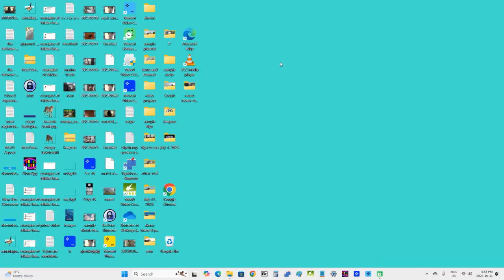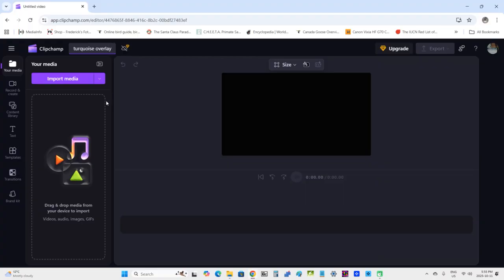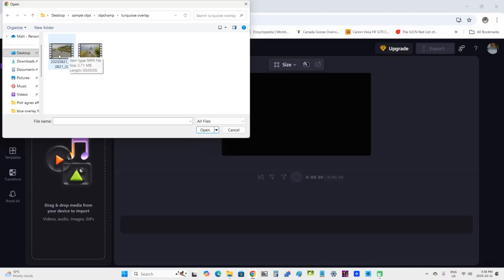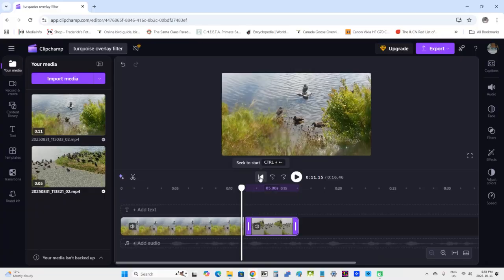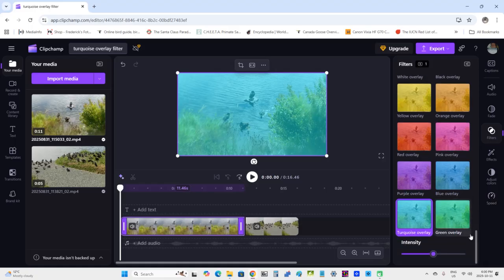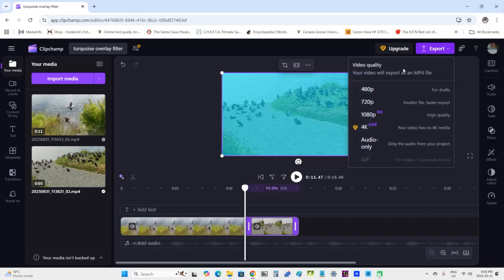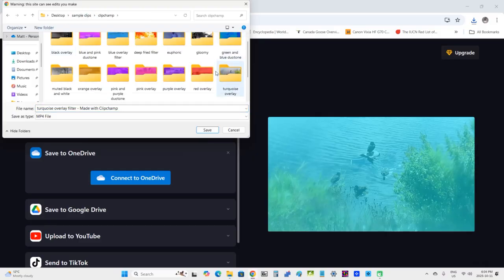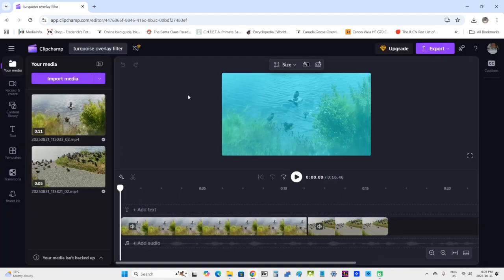Add the turquoise overlay filter in Clipchamp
This is a  video demonstration on adding the turquoise overlay filter to a video in Clipchamp. This is the free online desktop version of Clipchamp. The software videos seen on our YouTube channel are not intended to be teaching aids, they are simply demonstrations on using certain features of the programs discussed in our videos.